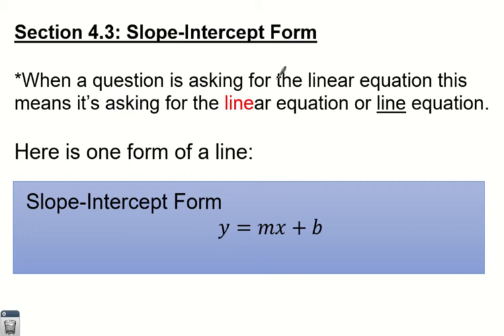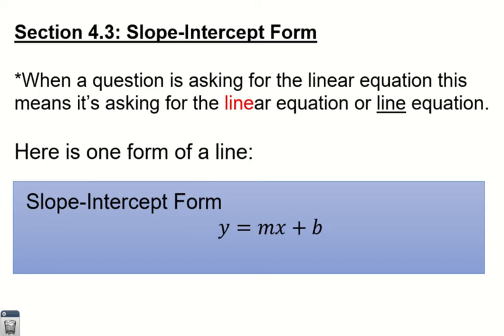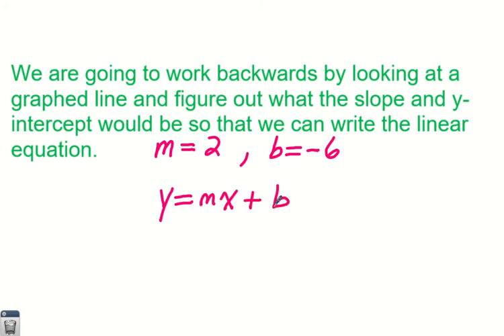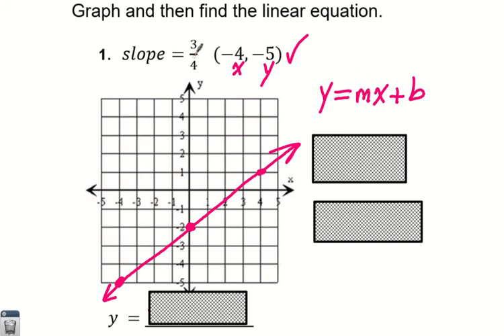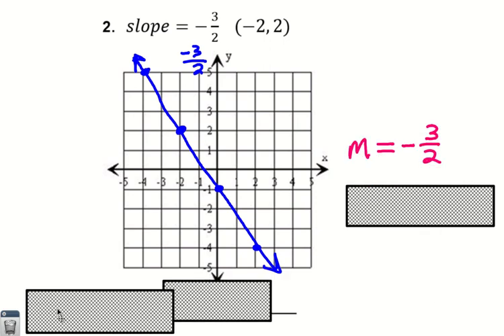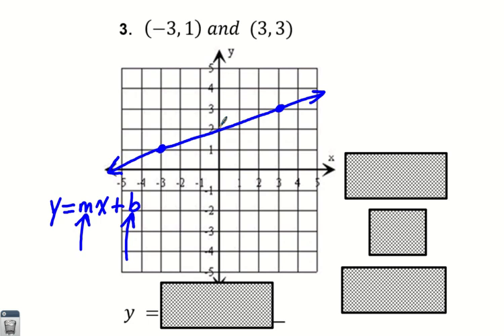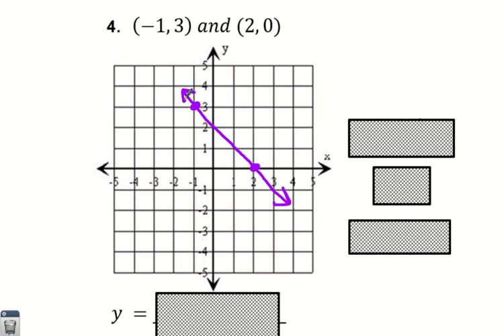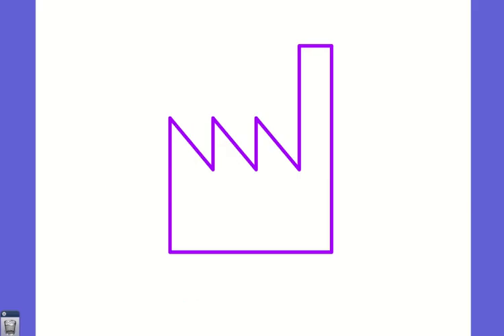Integrated Math I - 4.3 Slope-Intercept Form